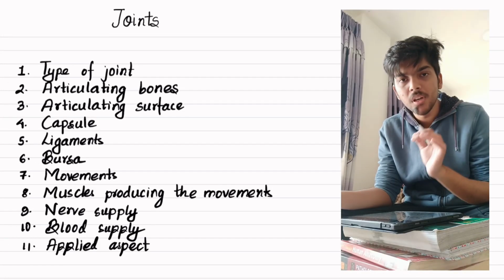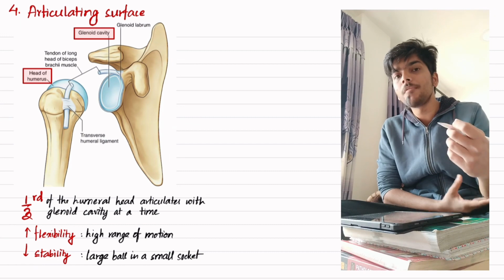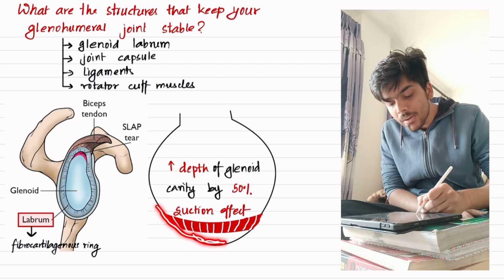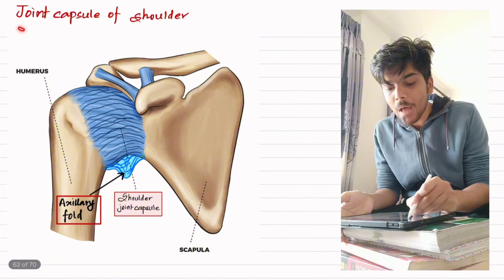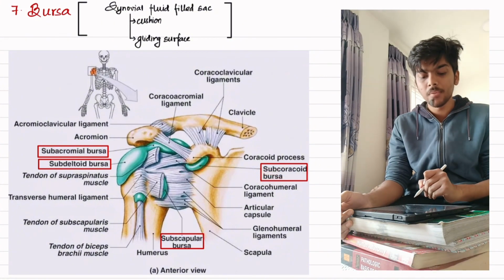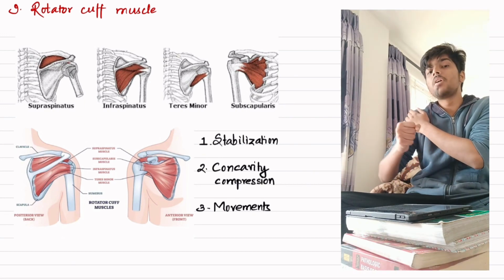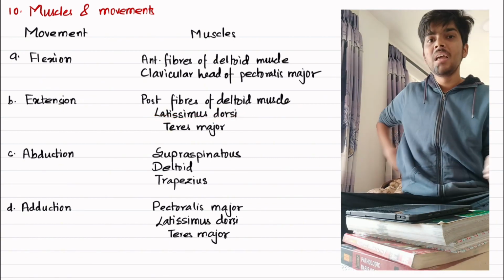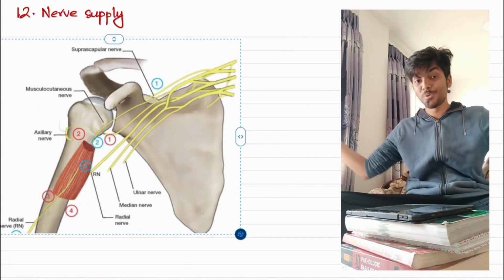Shoulder Joint - Articulation, Ligaments, Bursae, Movements, Muscles, Blood Supply, Nerve Supply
This video includes a brief explanation about shoulder joint which is a complex, compound, synovial, bicondylar, modified hinge type of joint.
1. Location
2. Bones
3. Articulating surface
4. Ligaments
5. Bursae
6. Movements
7. Muscles
8. Blood Supply
9. Nerve Supply